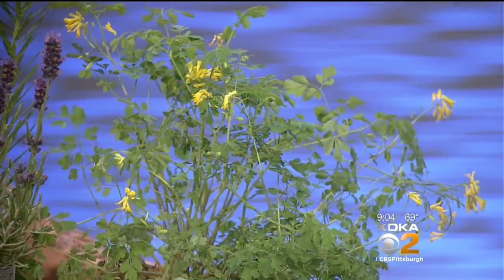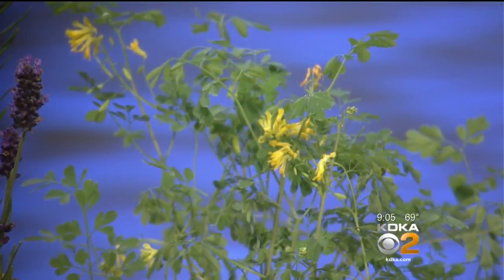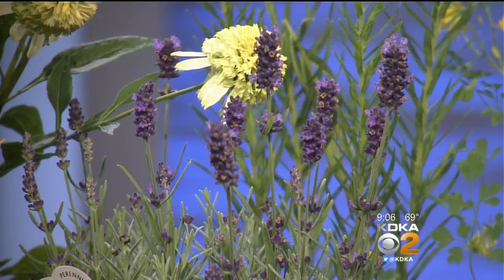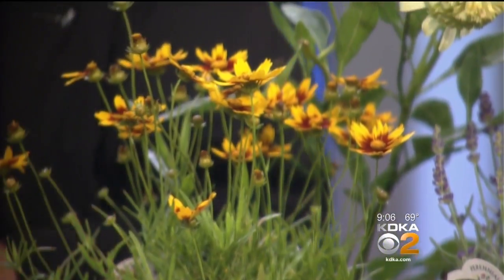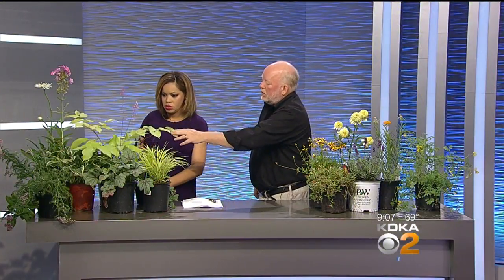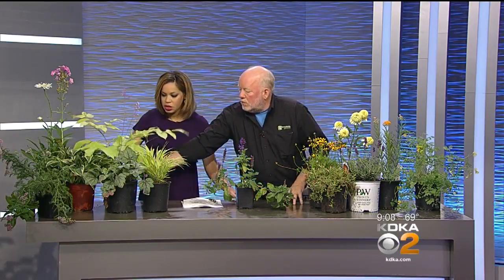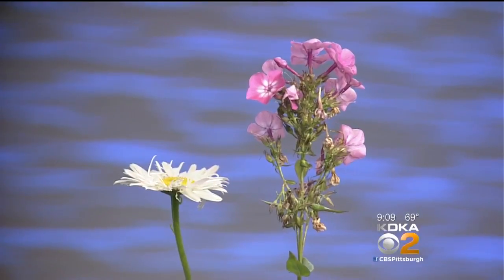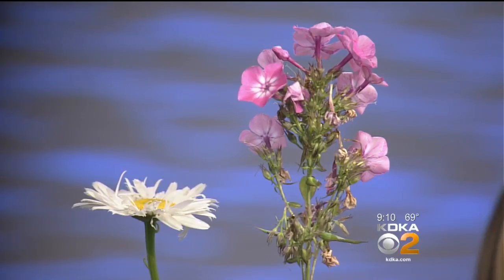Doug Oster’s Favorite Low-Maintenance Perennials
Doug Oster stops by to talk about some of his favorite perennials!